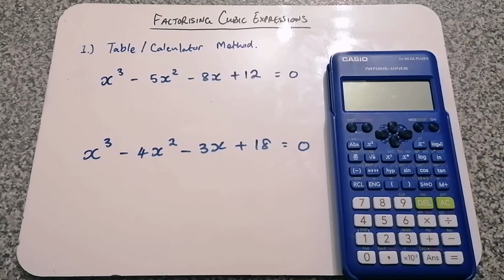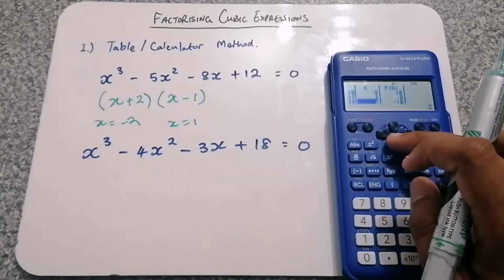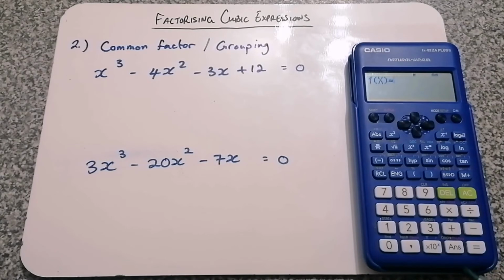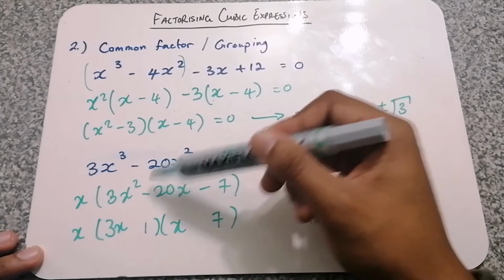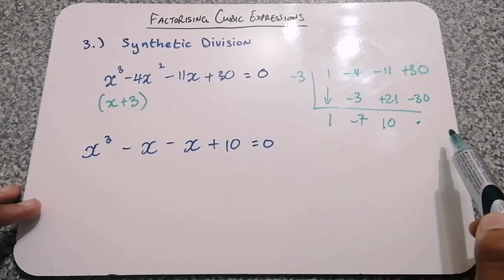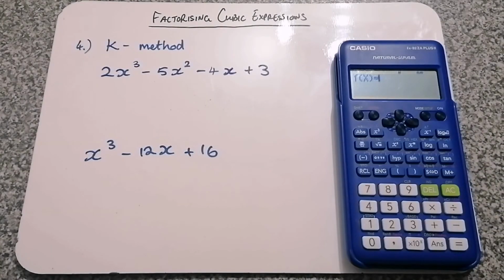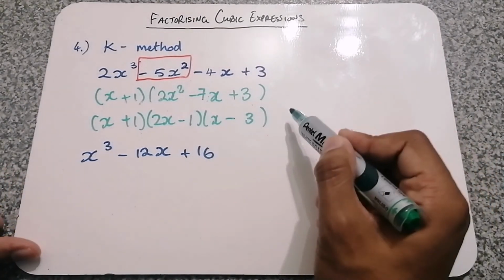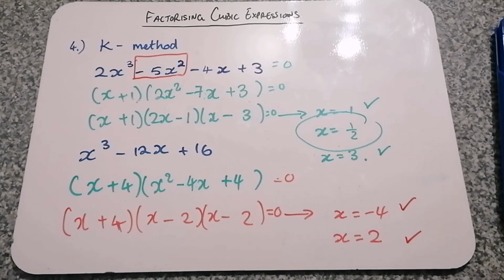Factorising Cubic Expressions - 4 different ways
4 Different ways to factorise Cubic Expressions...

1) Table Method - finds x solutions
2) Grouping & Common factor/bracket
3) Synthetic Division
4) K-method